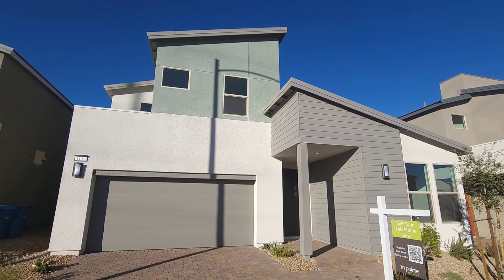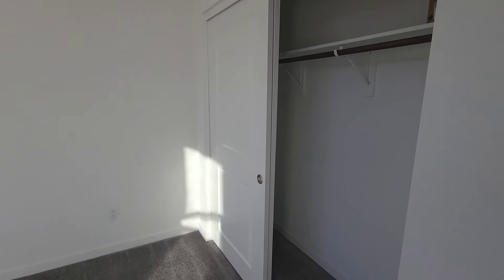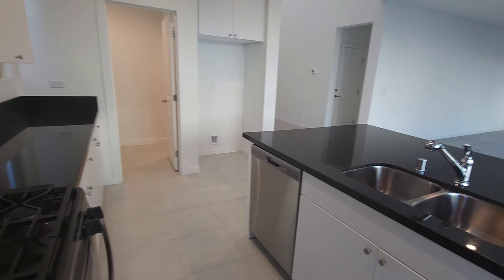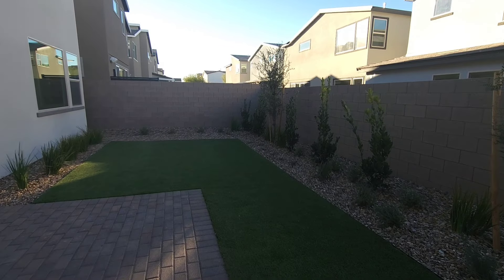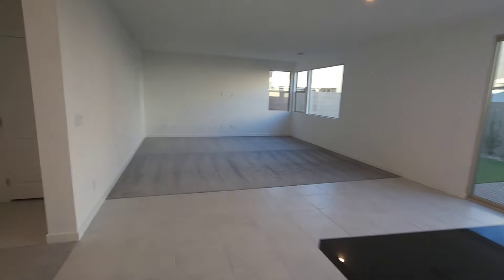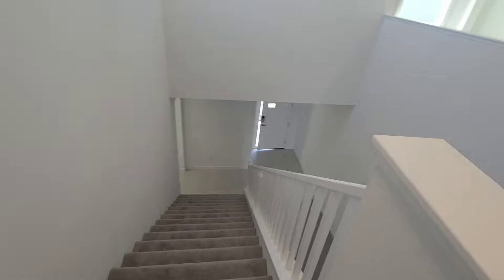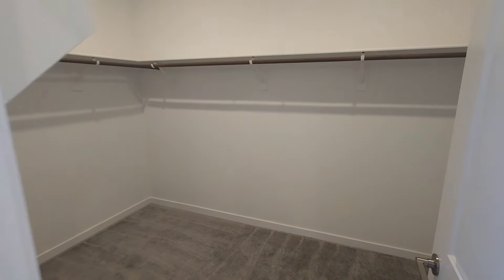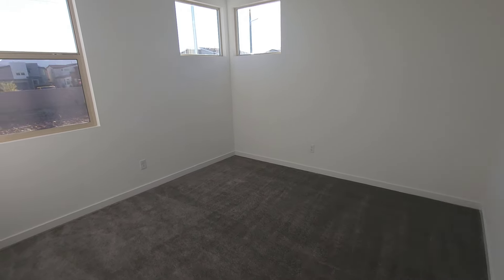Contemporary Brand New Home Southwest Las Vegas, 4 beds 3 bath, 2340 sq ft $540k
Just minutes from the strip, this brand new home by Tri Point is now available and the beauty of buying right now, the $540k is negotiable! Buy down options are available to get the rate in the 4-5%. This won't last long!

Joseph Walters
The Walters Team - Diamond Estates
Simply Vegas RE
NVRE # S.172319